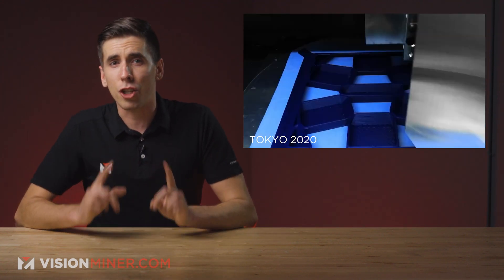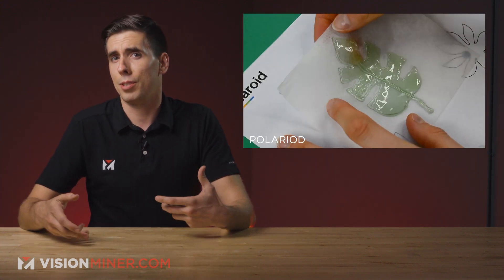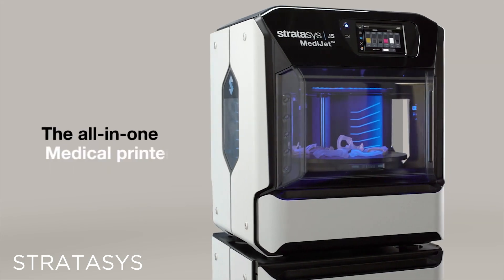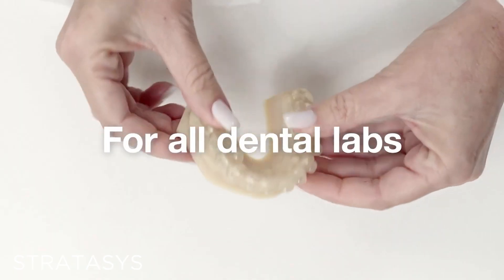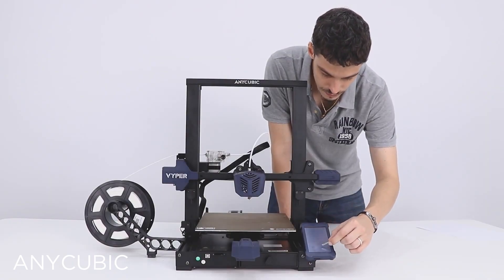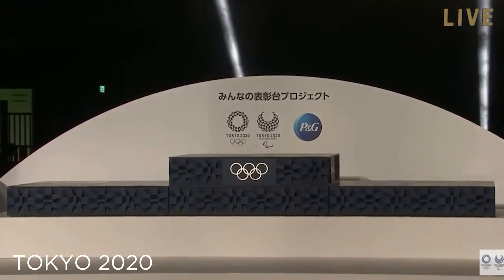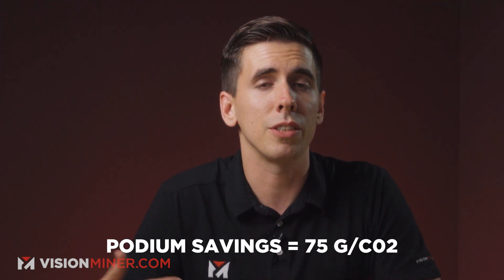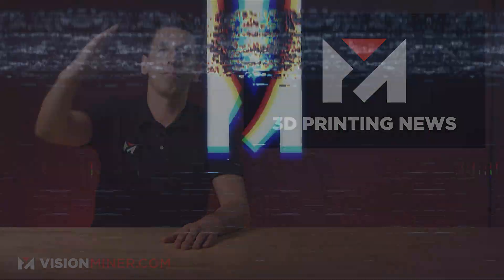3D Printing At Tokyo Olympics, Polaroid’s Candy Print Pen and Stratasys Launches New Medical Printer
Today we have the Tokyo Olympics 3D printing podiums, Stratasys launching a brand new medical printer and Polaroid with a TASTY new take on the 3D printing pen -- let’s get into it!

0:00 - intro
0:13 - Polaroid's Tasty New Printer Pen
1:27 - Stratasys J5 Medijet
3:01 - Anycubic's Printing Contest
3:24 - Tokyo Olympics Podiums

Starting off with Polaroid -- yes, you heard that right, and yes they’re still around, recently launching another addition to their lineup which includes some entry level FDM machines and printing pens. Their new “Candy Play”, as the name implies, is a 3D printing pen that can print edible filaments made of candy! They say it’s also designed to be as ergonomic as possible -- like holding a pencil. They include templates to get you started with best practices. This could really be a great addition to any bakery or dessert place, even a small business. Creating custom decorations for cakes and pastries could unlock many new possibilities. The Candy Play is available for $49 - do you think you'll buy one? Personally, at the office I’d like one of those pancake bot machines that we talked about in our 3D Printing Food video, linked down below.

Next, we have Stratasys, launching their brand new J5 Medijet Medical Printer. This new addition to their lineup of medical printing solutions was designed specifically for patient-specific anatomical models, surgical guides and medical tooling, compatible with a range of sterilizable and biocompatible 3D printing resins. The J5 offers a build volume of 140 x 200 x 190mm and has the capability of holding up to 5 different materials. Inside the build chamber you’ll find their patented rotation build platform and their fixed inkjet print head. This design is said to improve reliability and streamline maintenance. It’s the second addition to their J5 lineup, following the J5 DentaJet that focuses on… well… dental as the name implies.

Now, 3D printing has become a game changer in the operating room, especially in patient-specific anatomical models and surgical guides. These tools can make surgery safer and easier by enabling mass customization of tooling to fit each individual case. Many times when you see “3D printing saving lives” in hospitals it's because of patient-specific anatomical models which allow surgeons to practice complex and specific procedures, giving them a greater rate of success. After all, practice doesn’t make perfect -- PERFECT practice makes perfect. Is 3D printing in the medical field something you’re interested in? Should we make a video on it?

Next, we have the Tokyo Olympics 3D printing the winners podiums for all events out of recycled plastics. Created in line with the theme of sustainability, each of the 98 podiums will conserve raw materials as well as reduce energy costs by 3D printing them. Also noted is that the podiums can and most likely will be recycled after the games conclude. The plastics themselves come from a collection campaign that has seen contributions from japanese citizens by tossing empty laundry detergent bottles and shampoo containers into special collection boxes at more than 2,000 locations across the country over the course of several years.

The podiums consist of cubes containing the “harmonized checkered” emblem of the 2020 Olympic games. The Olympic ring symbol on the front of the podiums will be made of aluminium waste from the temporary housing units built for families affected by the 2011 Fukushima earthquake and tsunami. DUDE! Apart from being beautiful, they say these Olympic podiums each account for 75 grams of carbon dioxide not being released into the atmosphere, and an energy savings equal to - get this -- the power used to light a standard home for 112 years. What do you think of the 3D printed Olympic podiums?